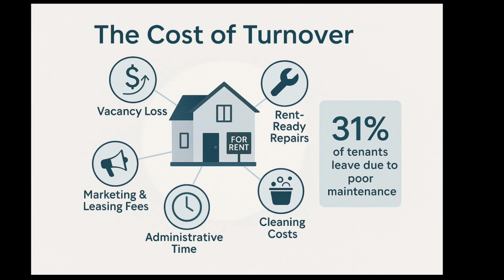How to Keep Tenants from Leaving (Reduce Tenant Turnover Strategies)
As a Phoenix landlord, you're no doubt tired of dealing with the financial burden of frequent tenant turnover. Not only do you lose out on rental income, but you also have to shell out for advertising, cleaning, and repairs. But what if you could find a way to attract and retain long-term tenants? At Stratton Vantage Property Management, we've honed our expertise in property management to help you do just that. Whether you're a seasoned investor or a new property owner in Gilbert or Mesa, our expert property managers will show you how to create a desirable rental property that tenants will love to call home. From finding great tenants to maintaining a positive landlord-tenant relationship, we'll share our top tips on how to reduce tenant turnover and keep your hard-earned money in your pocket. Tune in to learn more about our Phoenix property management services and start building a more profitable and stress-free rental business today!

🔧 31% of tenants leave due to poor maintenance
💸 Learn how to save thousands in vacancy and repair costs
📍 Based in Phoenix, AZ? We can help manage your rental property better.